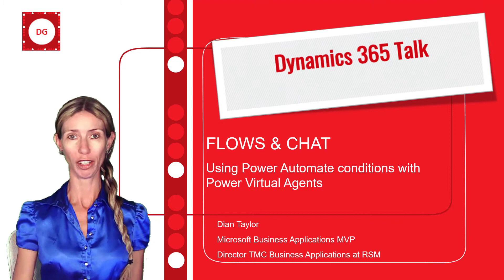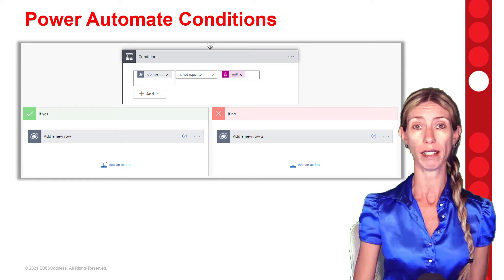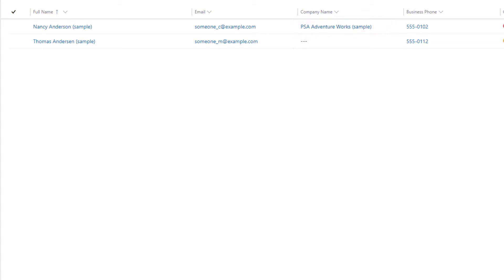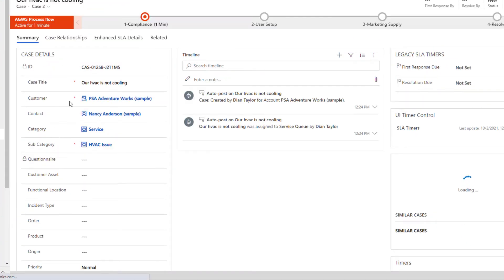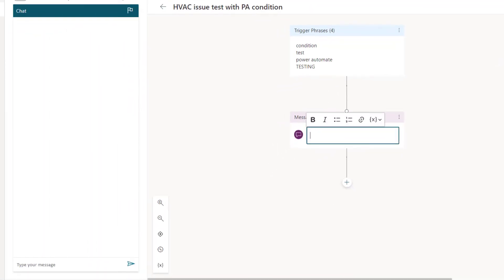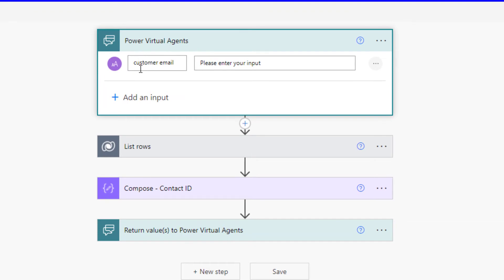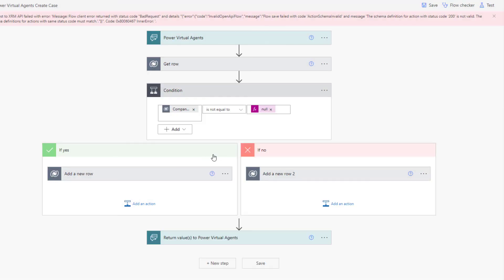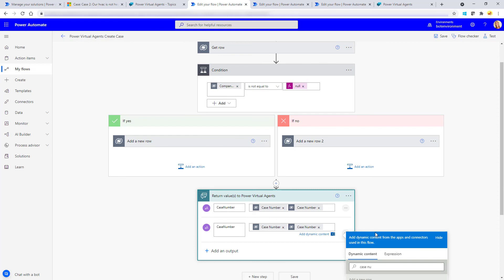Using Power Automate conditions with Power Virtual Agents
In this video I will show you how you can use Power Automate conditions with Power Virtual Agents.